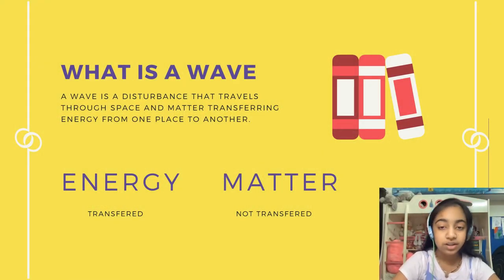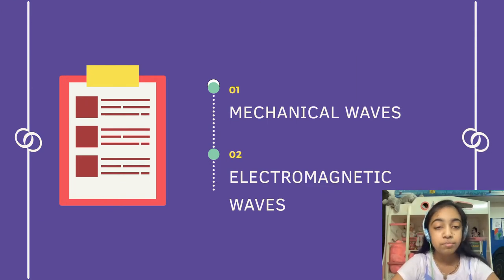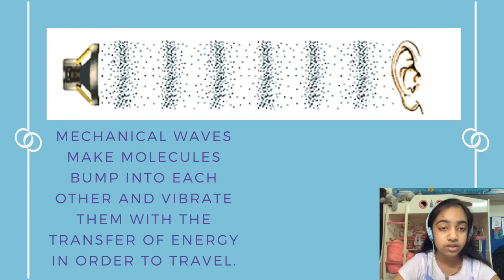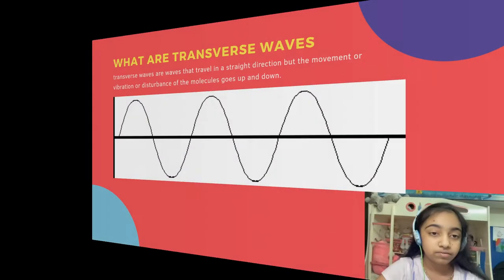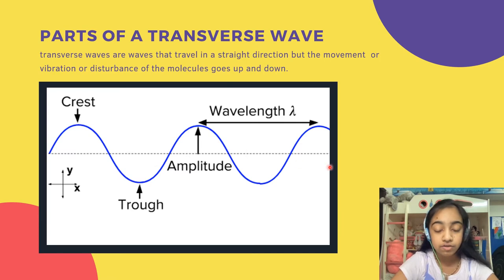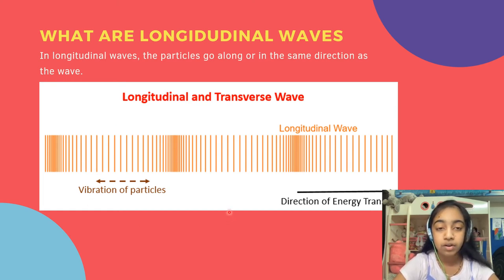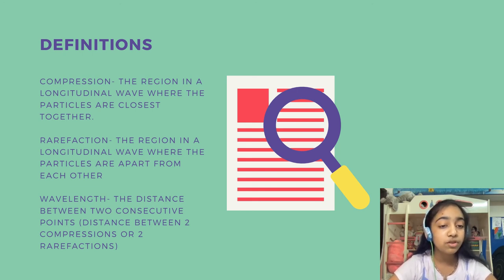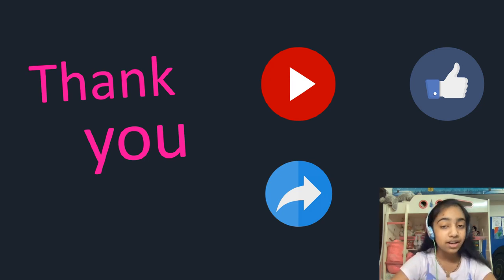What are Waves in Science | Wave Definition Science | Types of Waves | Mechanical Wave Definition